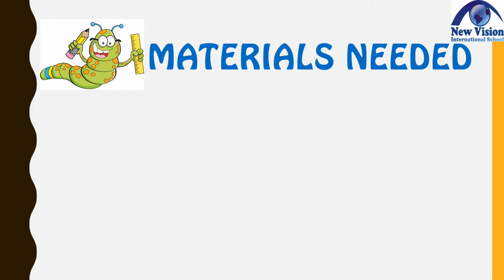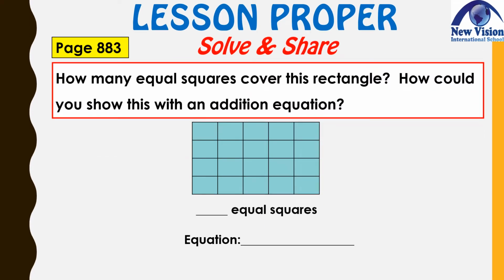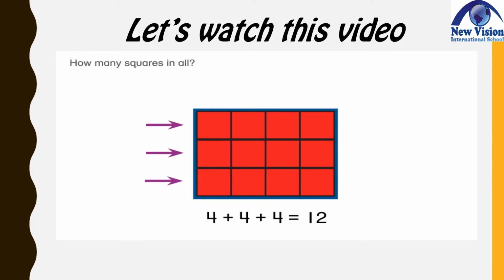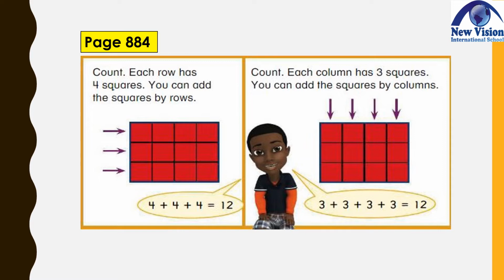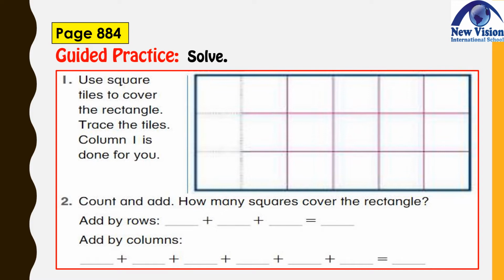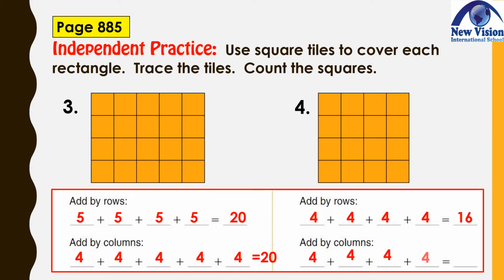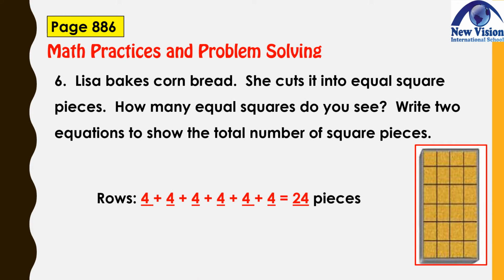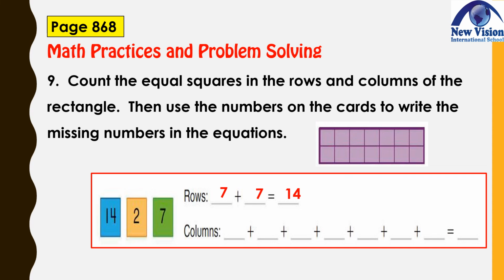W13.2 Grade 2 Mathematics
Divide Rectangles into Equal Squares